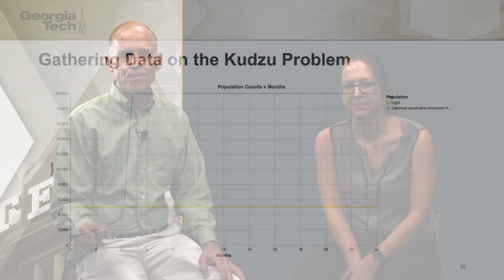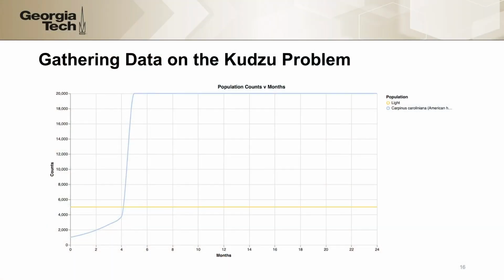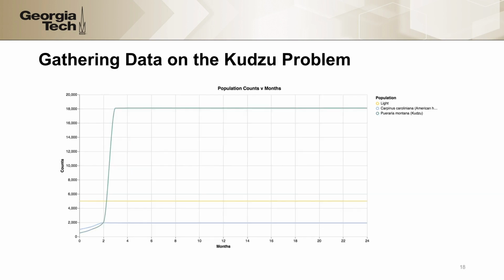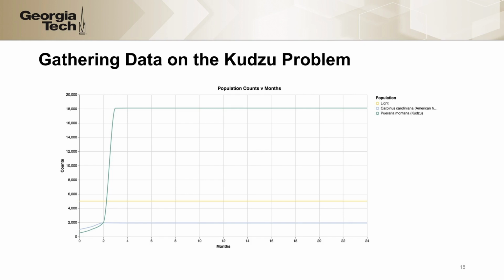The Scientific Way of Thinking using VERA - Part 3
We are developing a virtual teaching assistant called Jill Watson for helping VERA users learn about using VERA.

Please keep in mind that Jill is still in experimental stage and thus not as perfect as the commercial tools. This version of Jill is trained to answer questions about the VERA's user's guide and reference document. See the examples below:

What is VERA?
What is VERA’s goal?
Can I run VERA on Google Chrome
What is a prey?
How do I add a relationship?
How do you clone a model?
How do I run a simulation?
What is carbon biomass?
What is the unit of respiratory rate?
What is exponential growth?

This course was developed by Design & Intelligence Lab at Georgia Institute of Technology